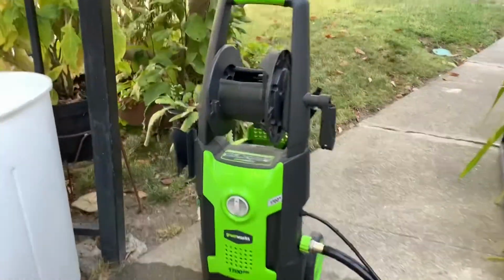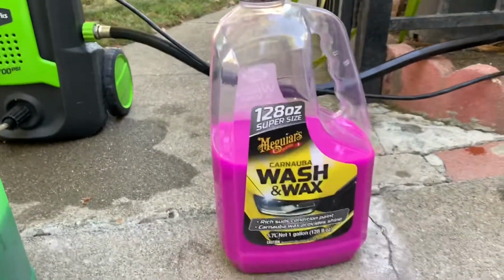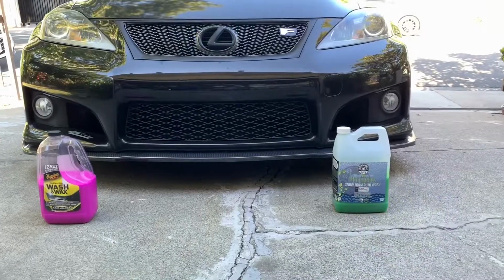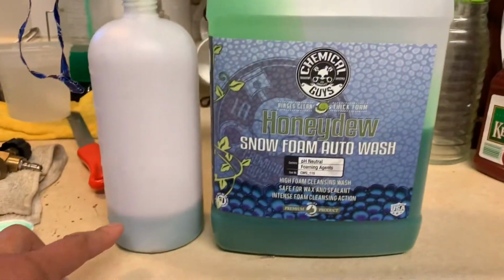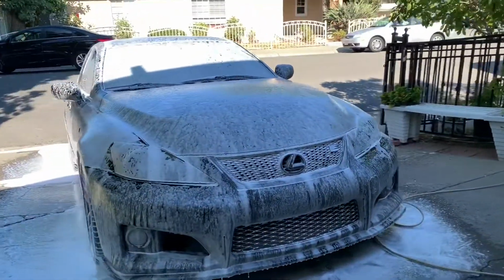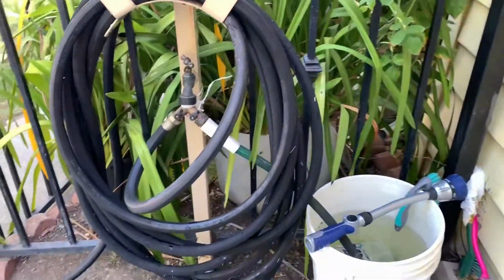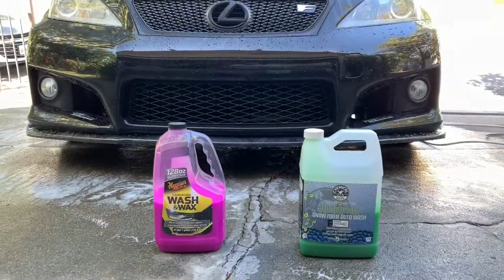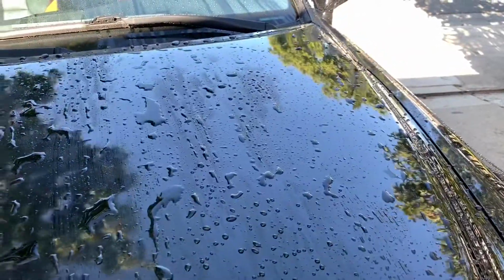Touchless car wash